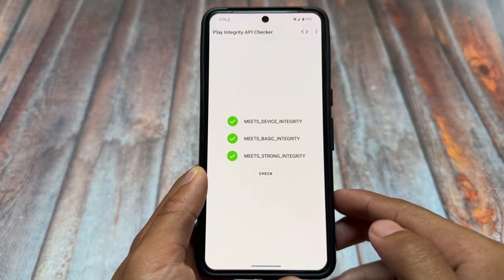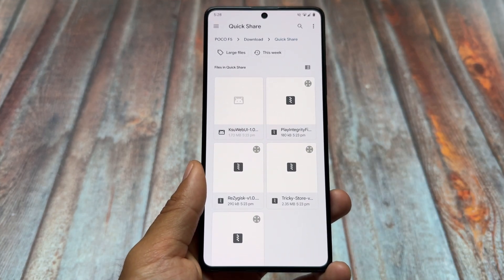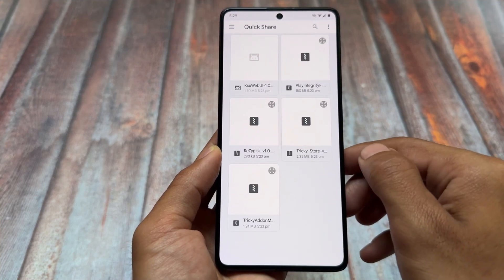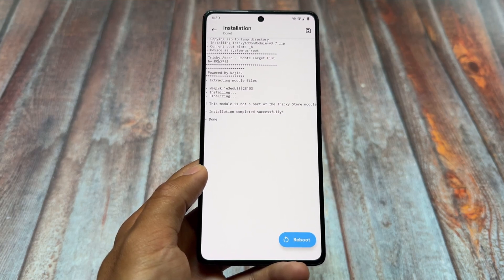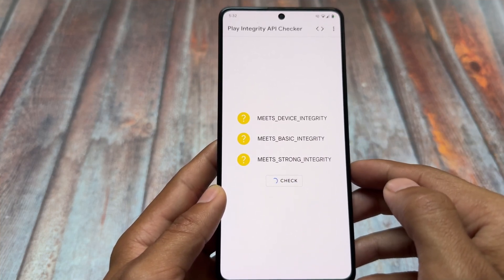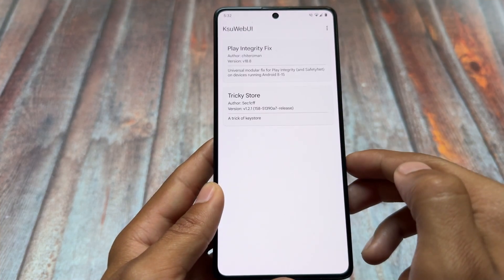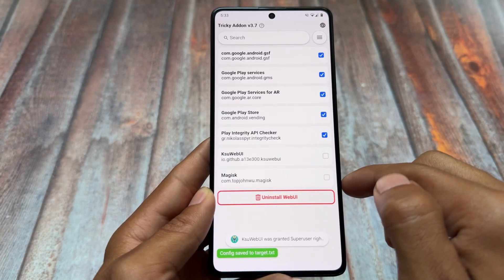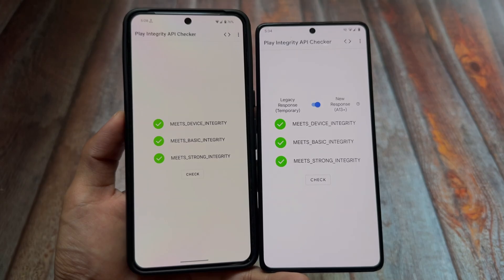STRONG INTEGRITY? SOLVED! ⚒️ Rooted Android Phones FIX 2025! 🔥🔥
Hey guys, What's Up? Everything is good I Hope. This video will show you " STRONG INTEGRITY? SOLVED! ⚒️ Rooted Android Phones FIX 2025! 🔥🔥 ". Watch this video until the end to understand everything.

CREDITS [Full guide in written]